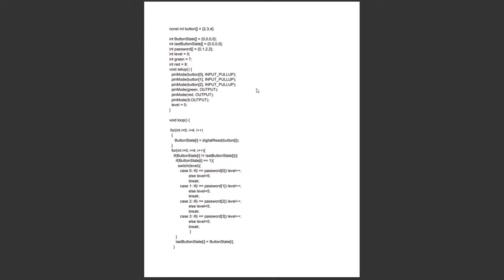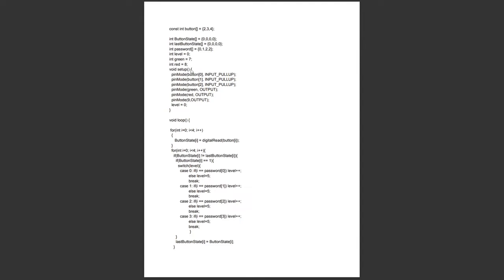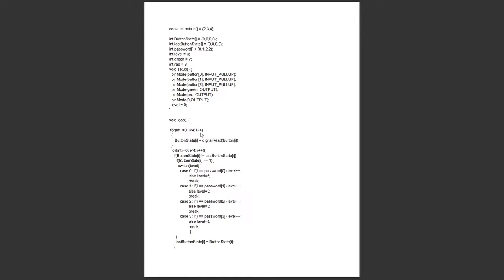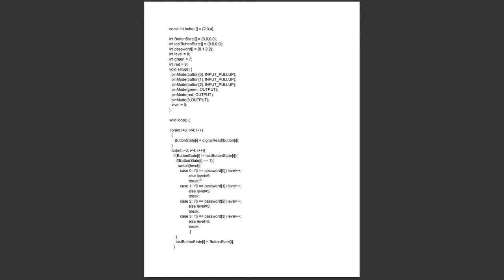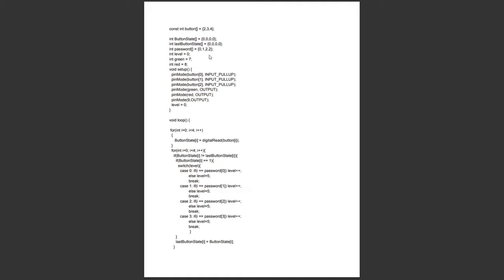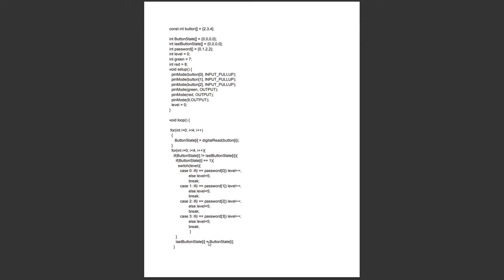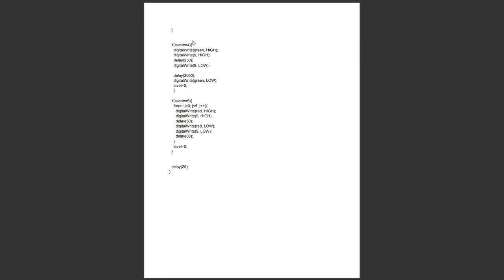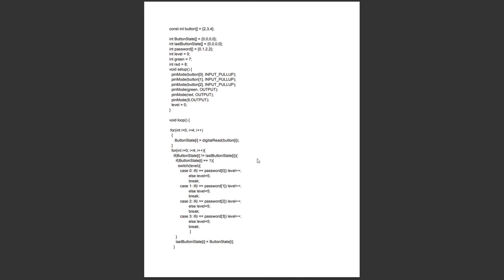Push button based password protection system using Arduino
Credits:
JEFFREY TOM SHAJI 21BCE1544
DHARSHAN S 21BCE1634
DON MATHEW SHAJI 21BCE5231